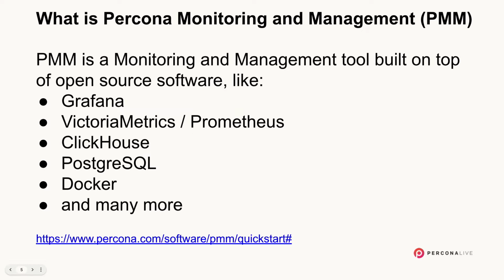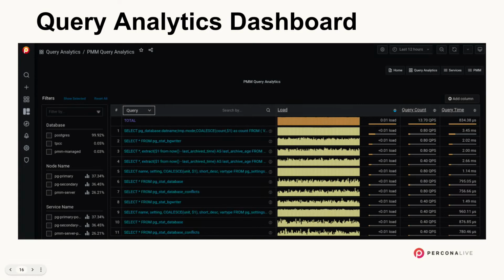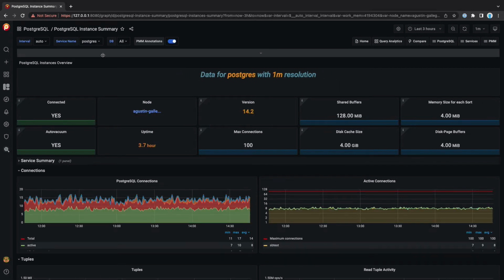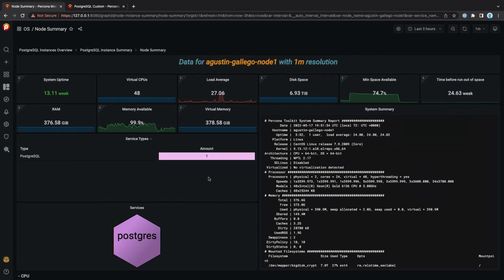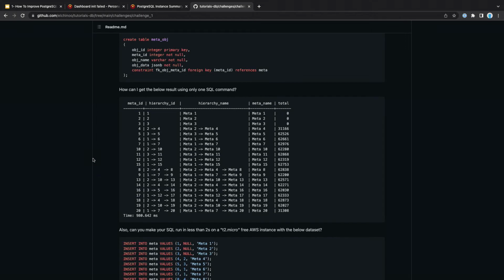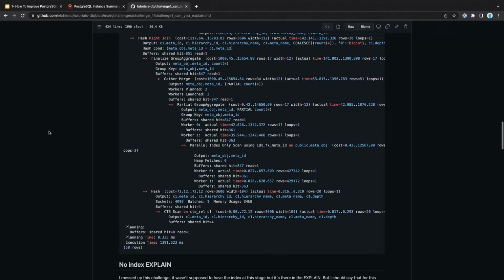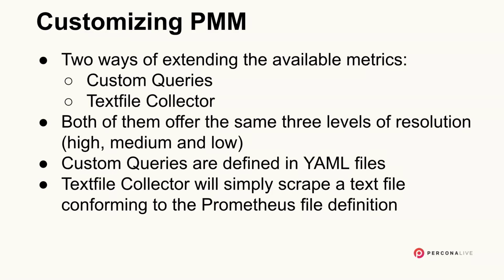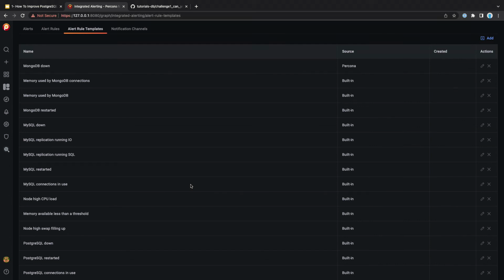How To Improve PostgreSQL Monitoring and Observability With PMM - Part 2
Percona Monitoring and Management (PMM) is a great open source tool used to monitor databases.

In this talk, we'll demonstrate how to set up and use the tool to make the most out of your PostgreSQL deployments. We'll review the built-in metrics and dashboards, and how you can add your own customized ones! PMM collects data with up to one-second resolution, and it will retain it for months.

After attending the talk, you will be able to:

- Navigate the different metric dashboards
- Proactively detect bottlenecks
- Troubleshoot performance issues
- Optimize configuration settings
- Analyze query information